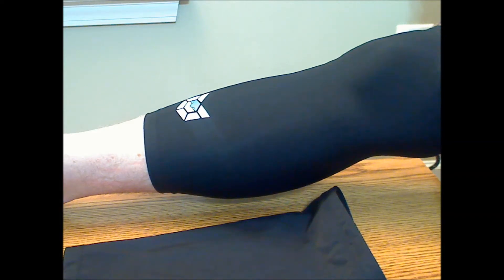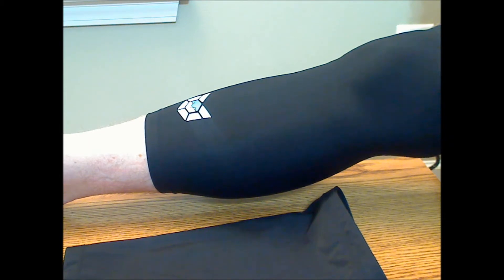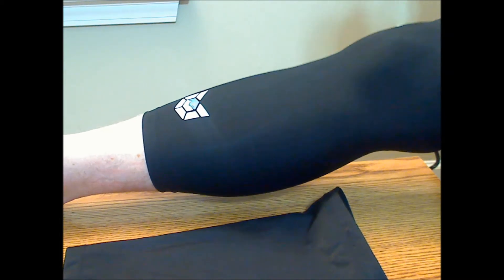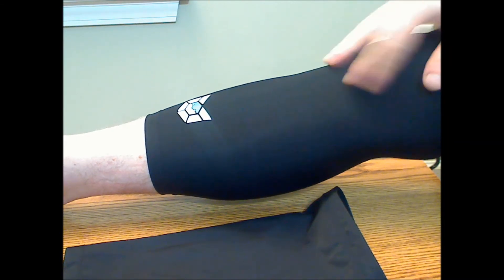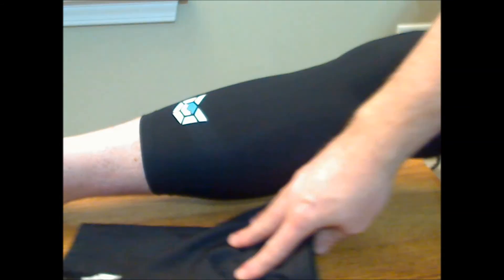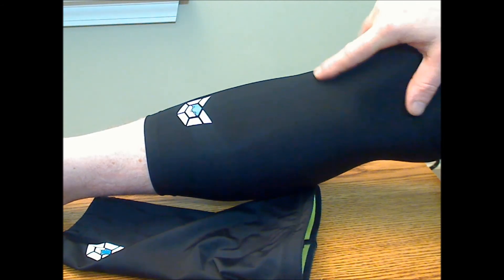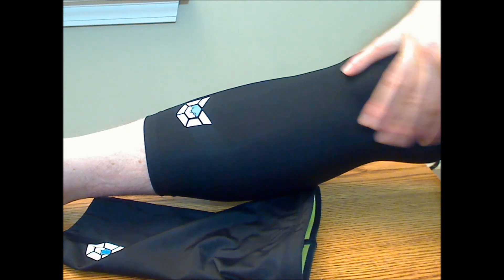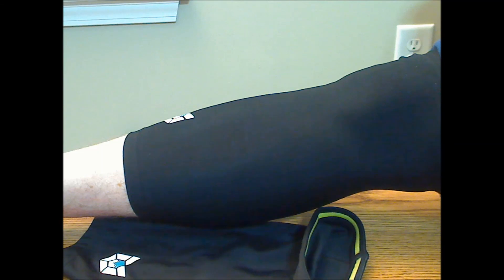Endurance Shield 360 Knee Compression Sleeves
JWINK Review of the Endurance Shield 360 Knee Compression Sleeves